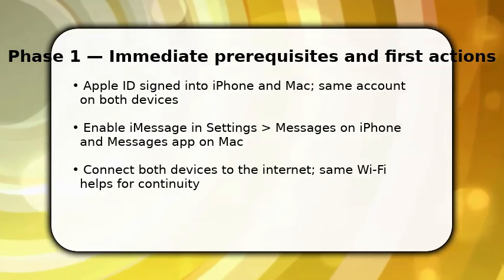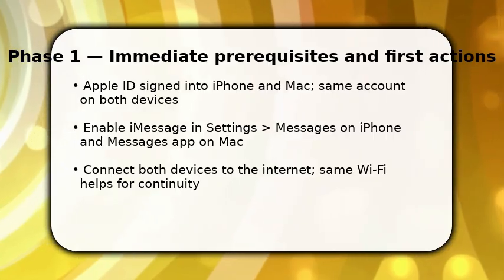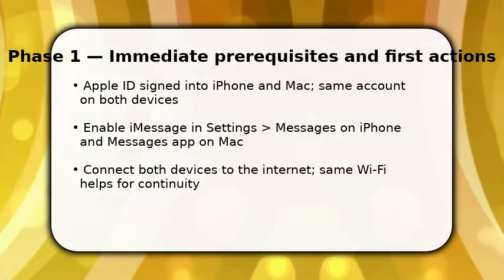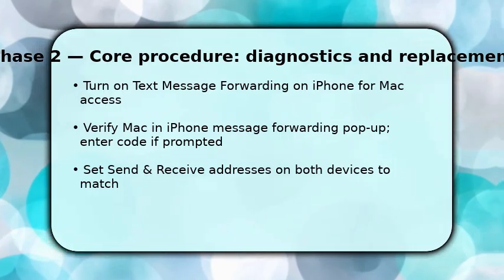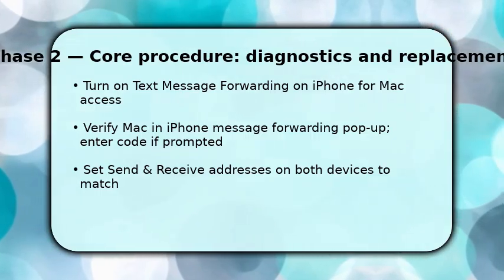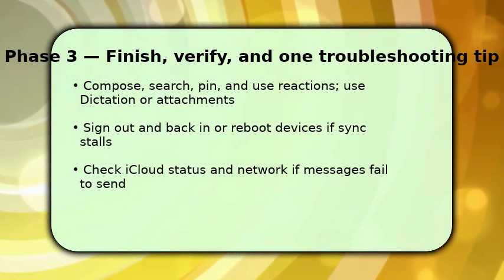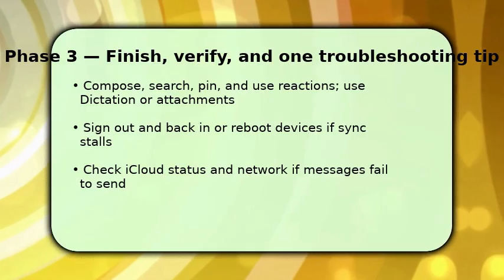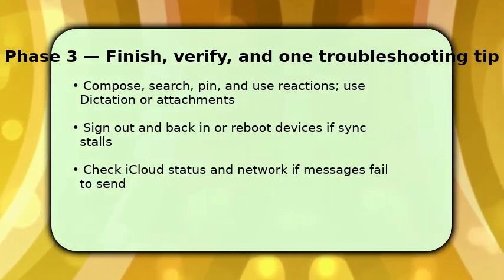How to Use Imessage on Computer - Easy Guide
How to Use Imessage on Computer - Easy Guide | 🔒 Surfshark VPN Deal — Stay private and secure. $1.99/mo + 3 Months Free ▸

Discover the simple steps to send iMessage on your computer. This quick guide covers setting up a web browser, configuring necessary permissions for Apple services, and provides tips for troubleshooting common issues.

how to use imessage, imessage desktop setup, send messages from laptop,